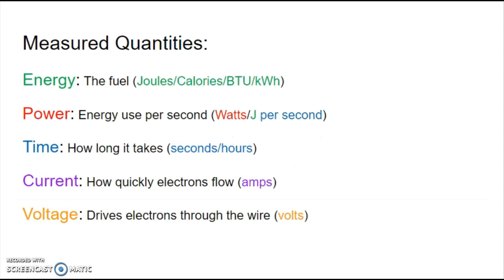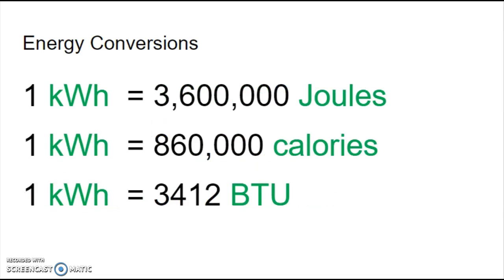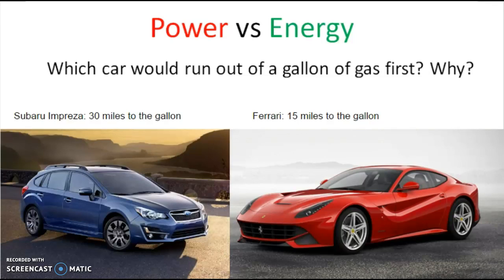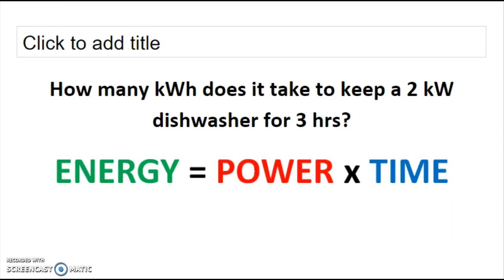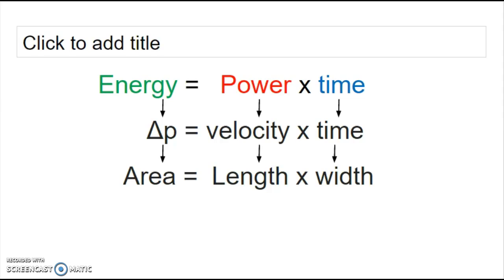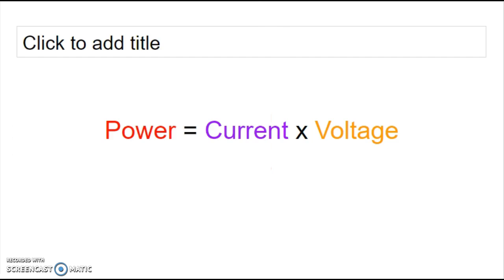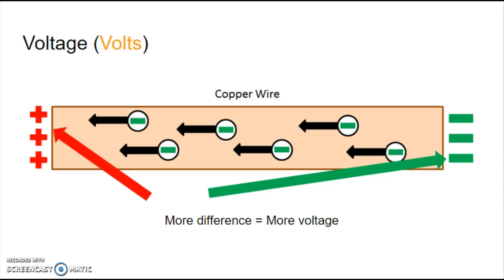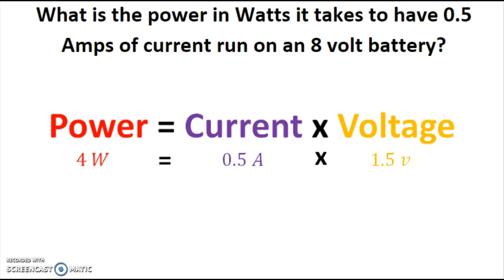Energy Review Part 1